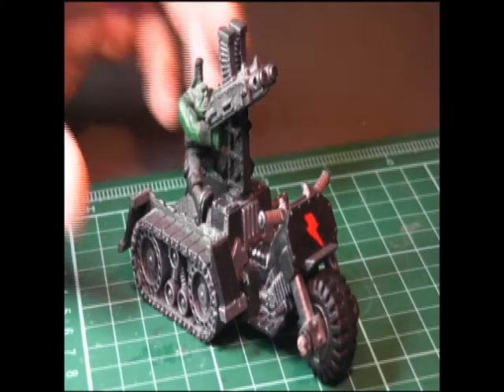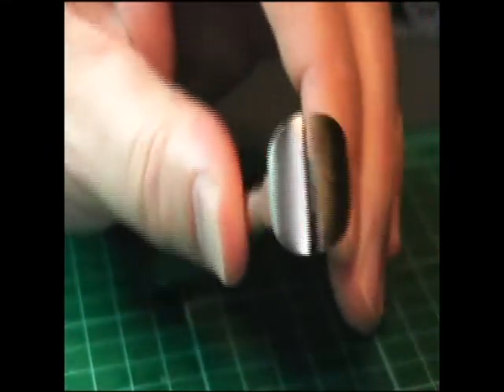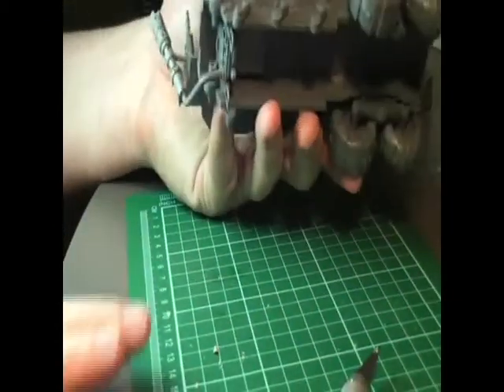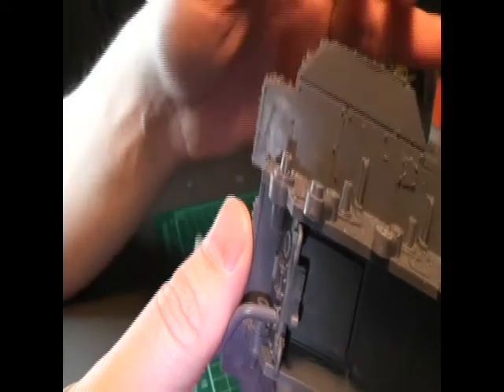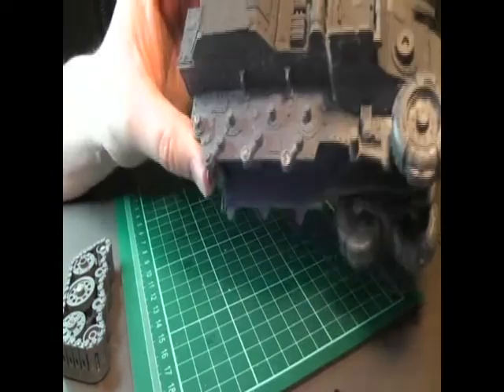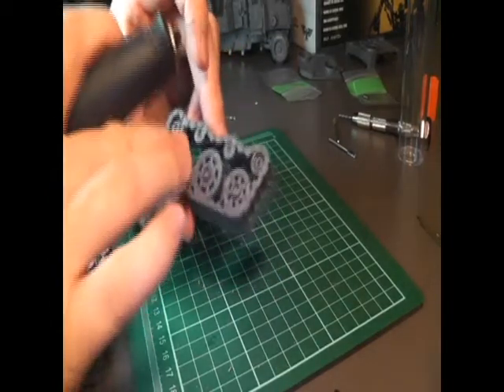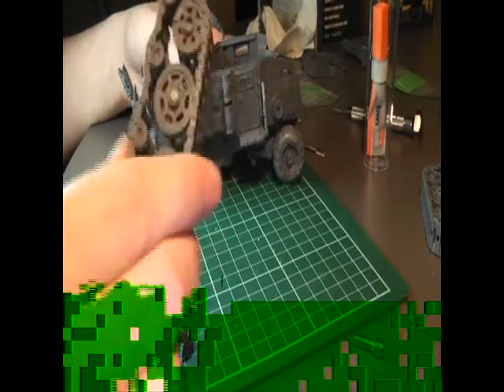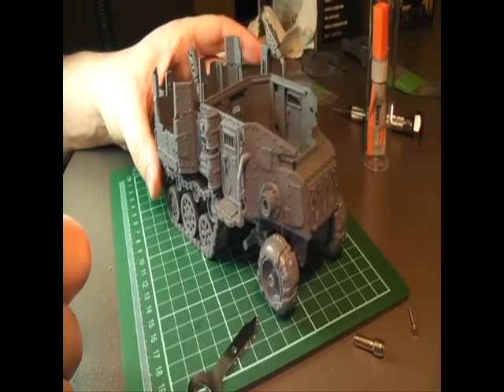MD 101 - Ep 15: How2 Magnetize an Ork Battlewagon Part 1 - The Tracks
More Dakka 101 is introducing a new segment to their videos called "How2" which will give instructions on how to do a variety of things.

This time out Rob shows you how to magnetize the tracks on an Ork Battlewagon for Warhammer 40k to simulate vehicle wrecked/immobilized results.